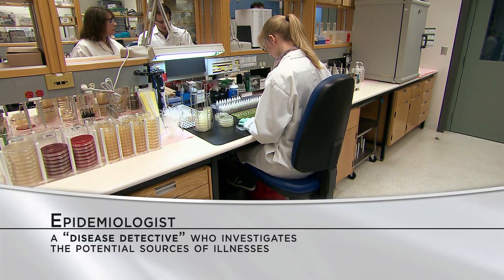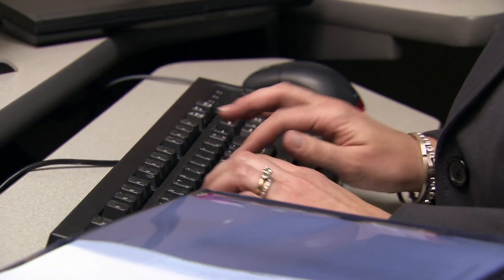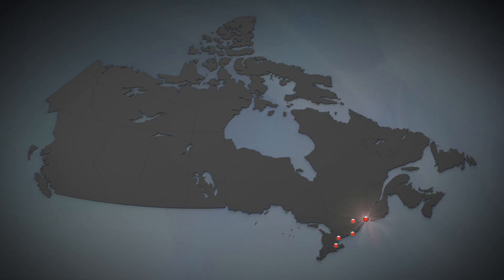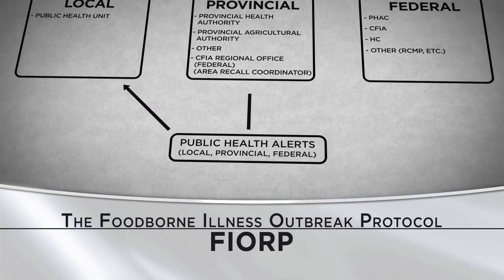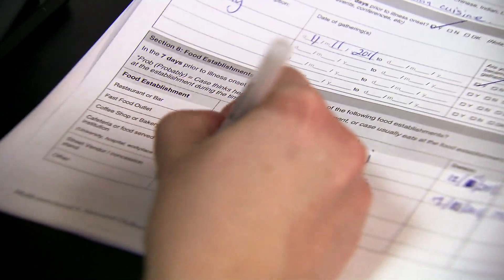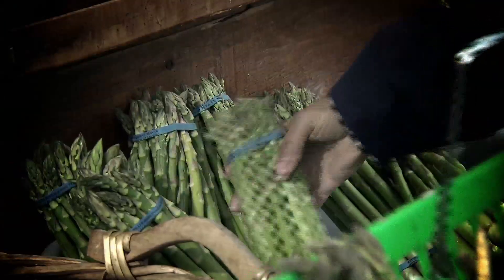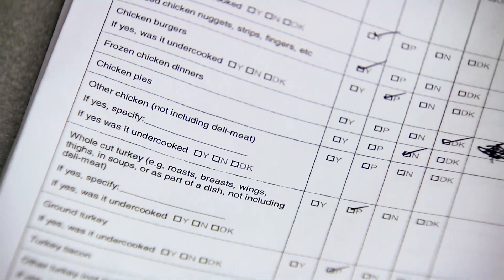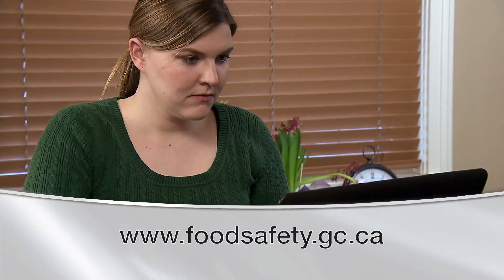Something you ate? Episode 2: Tracking the source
Look inside the world of epidemiology, where "disease detectives" follow clues as they try to determine the cause of an outbreak of food poisoning. Transcript